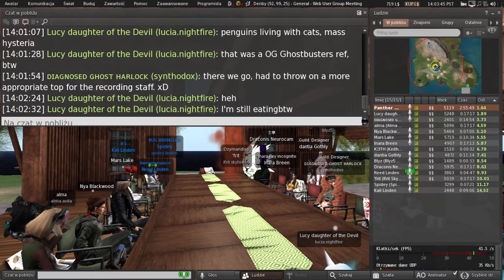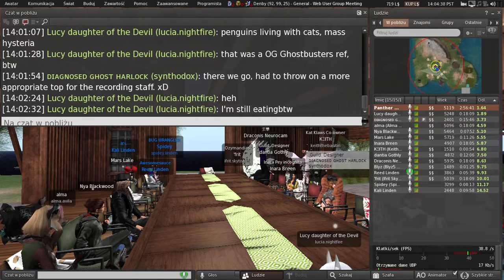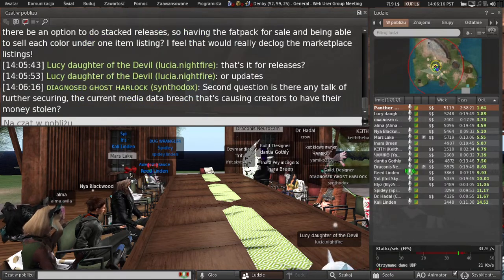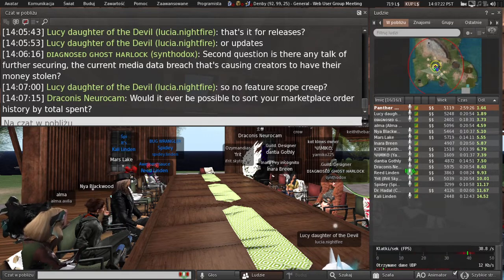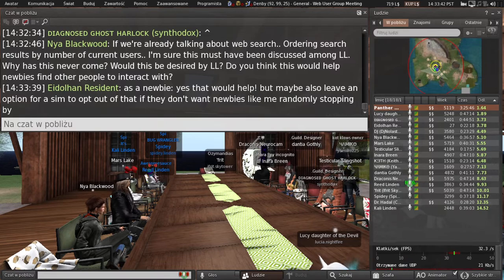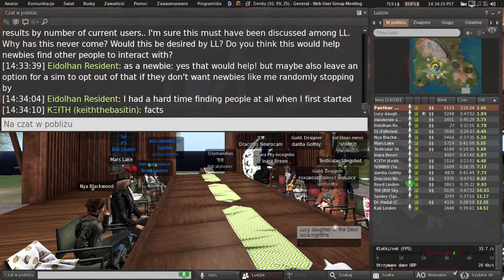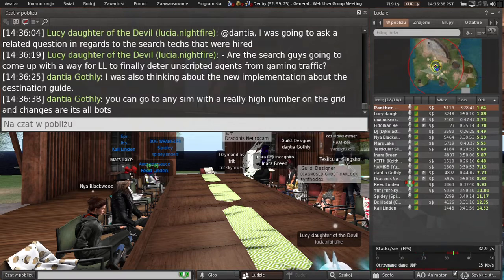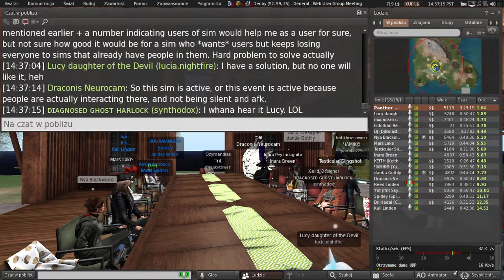Second Life: Web User Group meeting (10 March 2022)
"The Web User Group meeting is a monthly, public meeting intended for discussion of issues around our Web properties such as Marketplace, Profiles, Place Pages, Search, etc. Keira, Spidey, Grumpity & Reed Linden are the moderators. Please bring your questions & requests."
User group leaders: Reed Linden, Spidey Linden, Grumpity Linden & Kristin Linden.

"User groups are product or community focused and each one is led by the product manager or community manager. Our goals are to make it easier for you to find the user group, or groups, that you want to participate in and for us to listen more closely to your needs and ideas. The user group program is about opening up more lines of communication. Most user groups are public and include inworld meetings, JIRA sections, and sometimes a Twitter feed, an SL Forum, or an SL email list. It's up to the user group lead and the core Resident team how they want to communicate with one another. The discussions will be open, direct, and focus more on your needs, new features, and be more forward-looking."